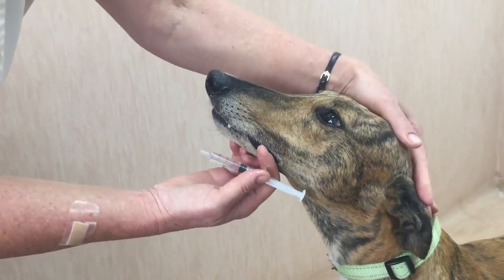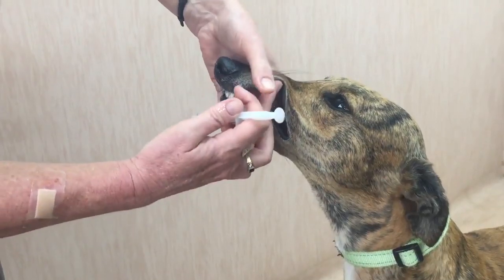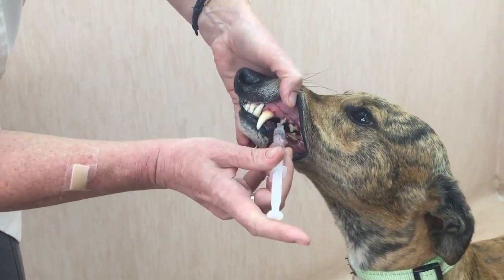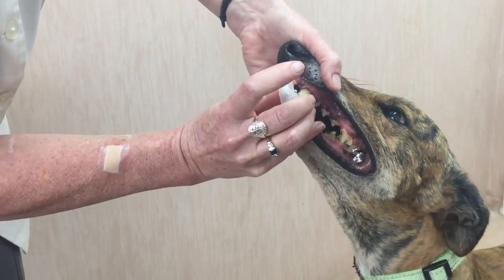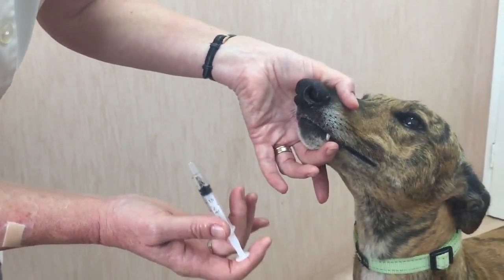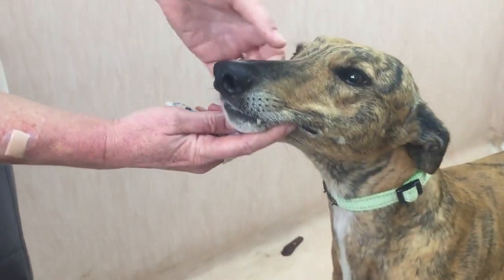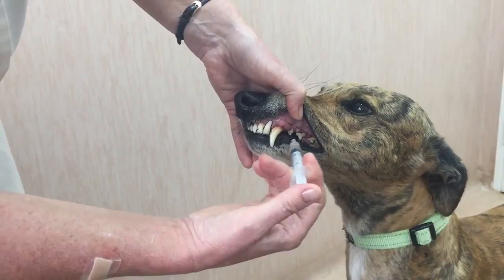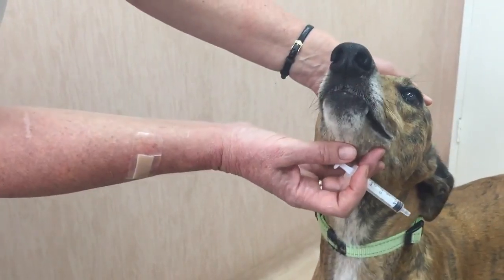liquid Administration in Animals.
learn and apply.